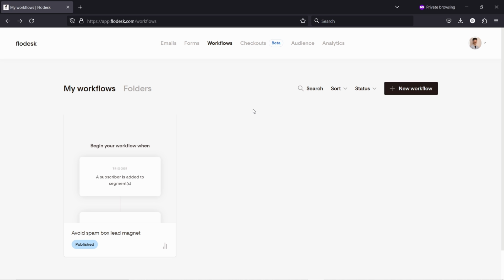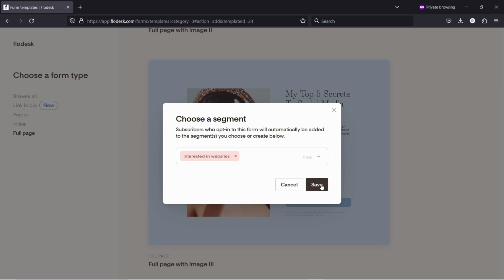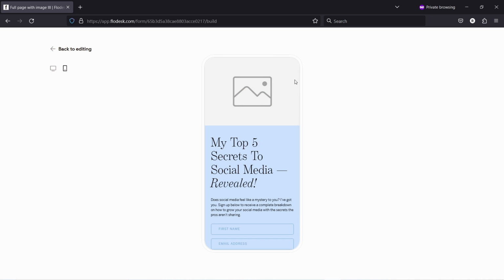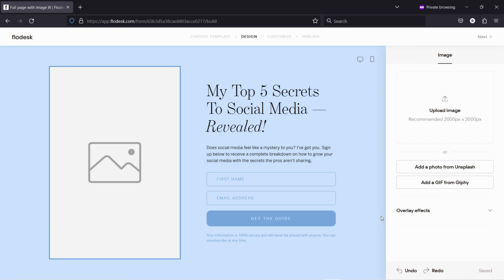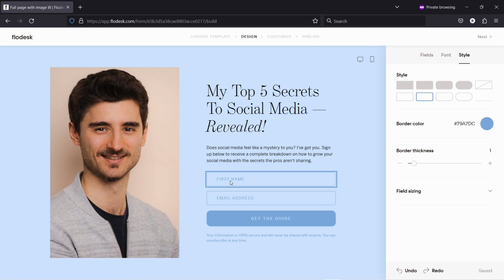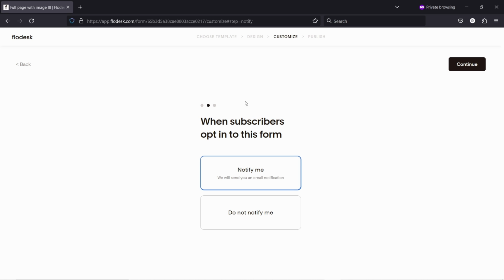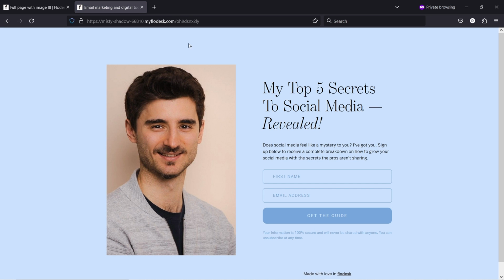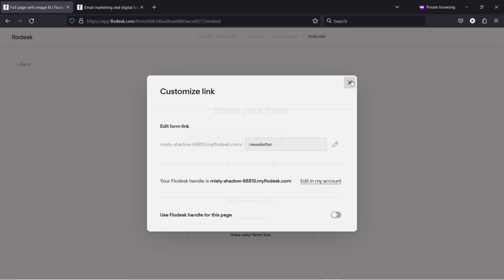How to Create a Landing Page in Flodesk (Flodesk Course #6)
I’ll show you how to create a full-page form that you can use as your landing page or opt-in page for emails. This is really useful if you don’t have a website yet. That way, you can send people to this form from anywhere, and you can start building your email list.